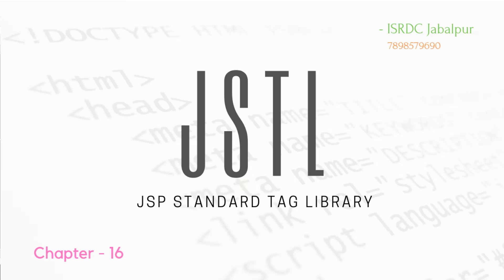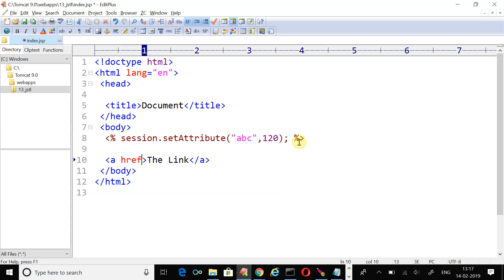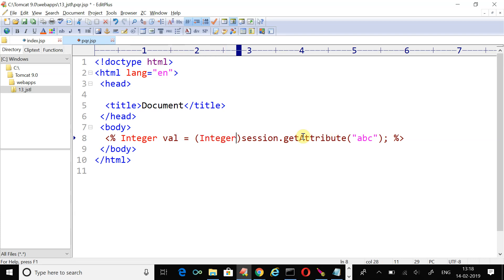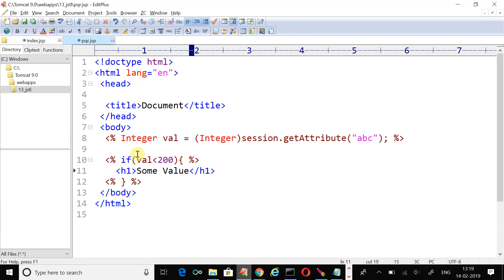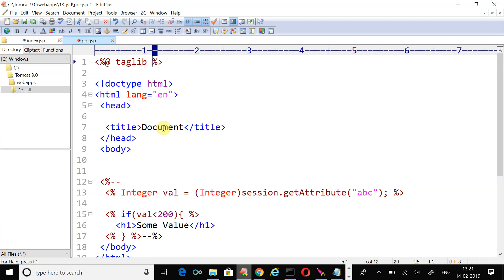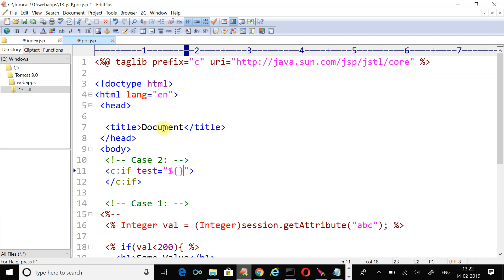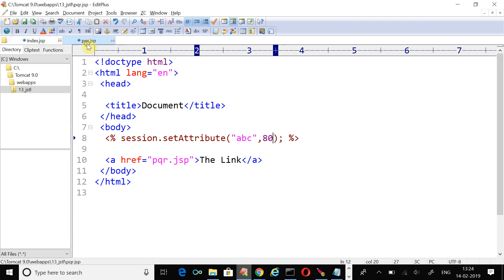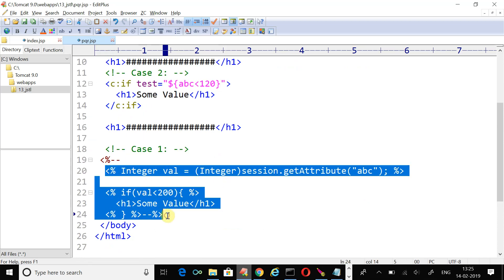JSTL ~ PART - 16 ~ c:if tag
In this video we learnt JSTL tag "if" with it's attribute "test". We also compared the scripting version of decision making with the c:if tag.